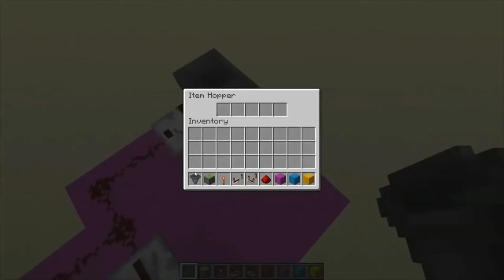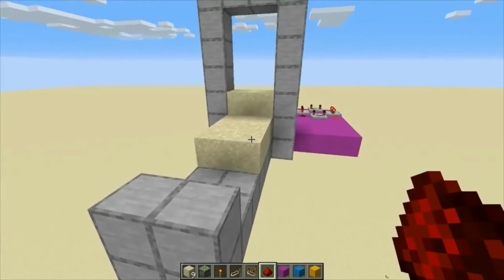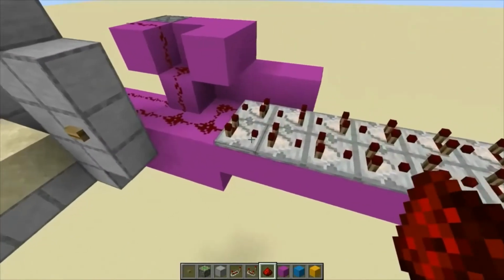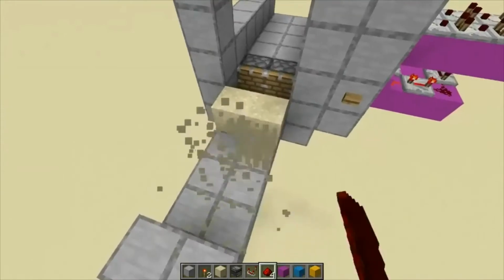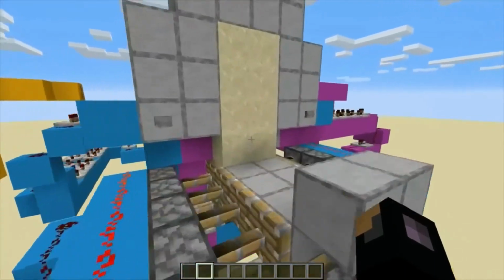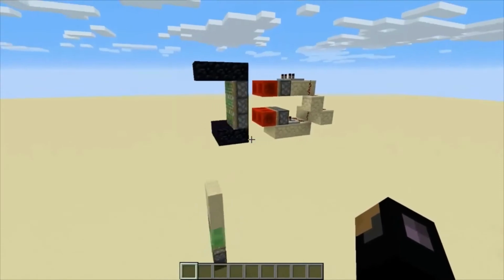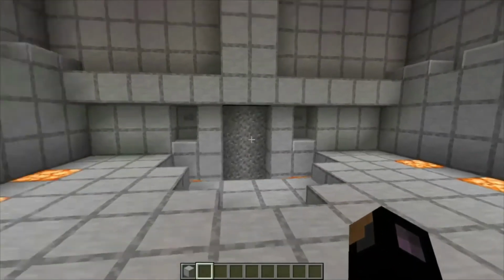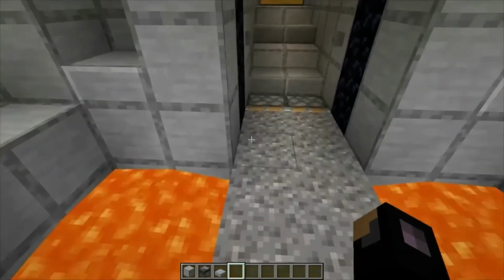The Sand Drawbridge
This is an older video I made about a year ago, but it's still good. I had to cut it down significantly though as the original was 30  minutes long.